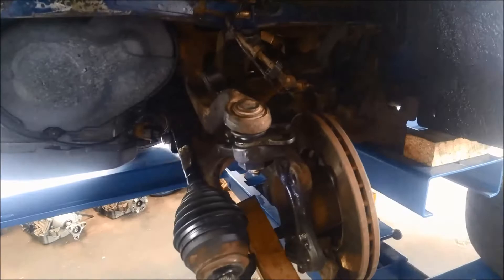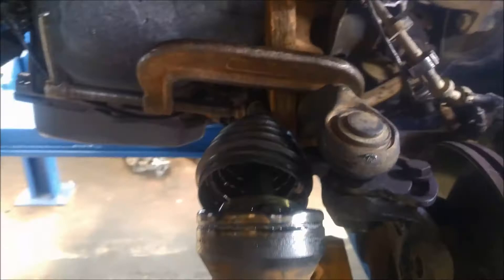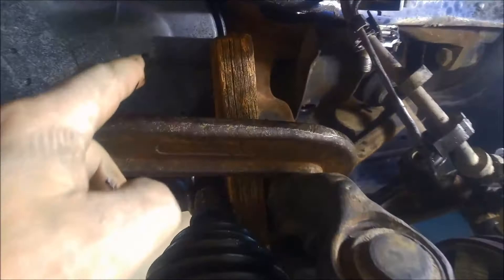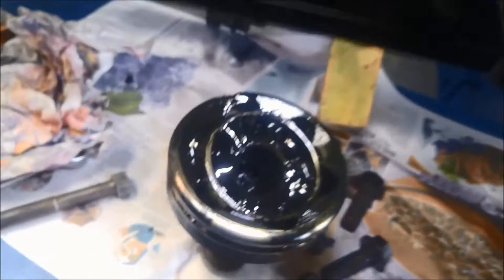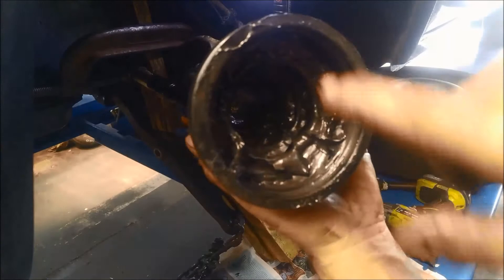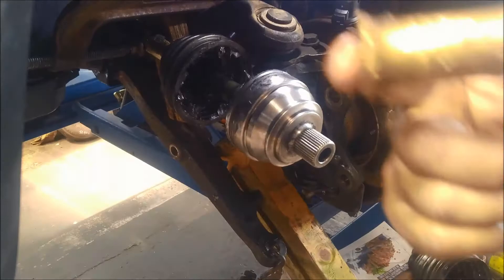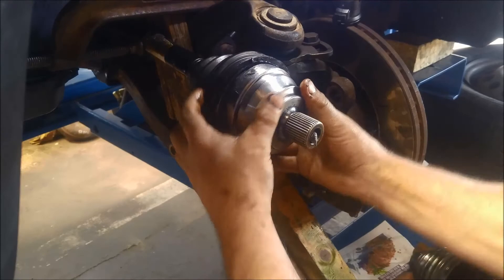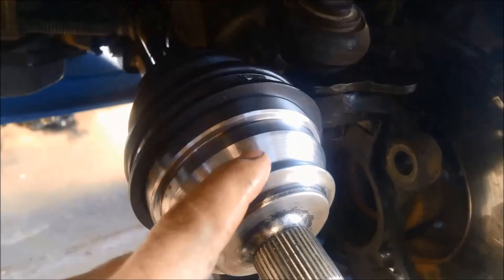How to replace CV Joint Outer Hub & Boot Gaiter Replacement Constant Velocity Joint How to DIY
In vehicle Constant Velocity Joint Outer Hub & Rubber Boot Gaiter Replace

CV / Constant Velocity Joints are also known as Homokinetic joints

ewffiHwh3792wyp9y2yr723#%%&%ÊADG$^^$$^#$%^$%&